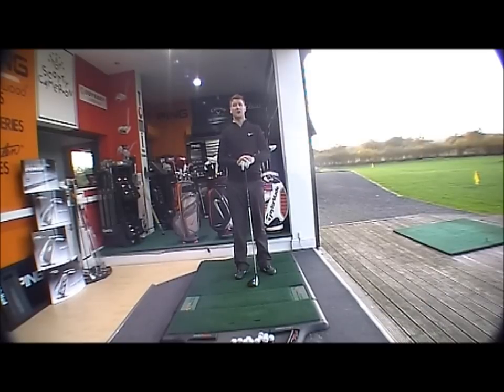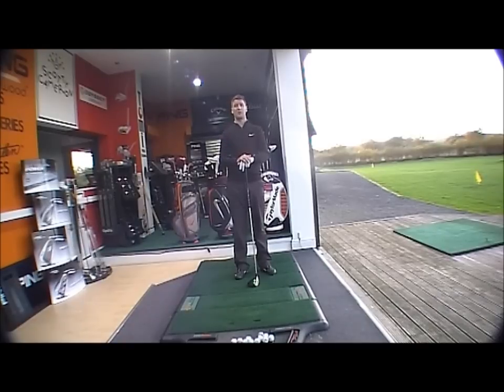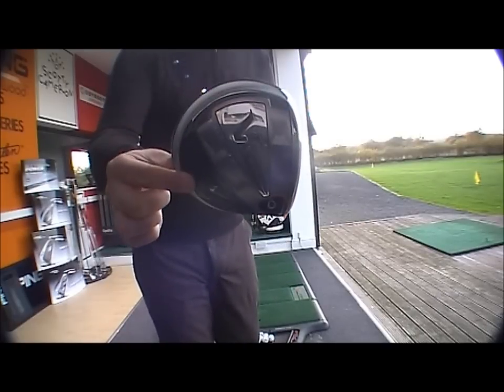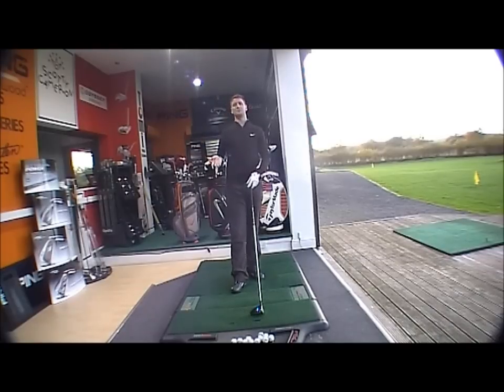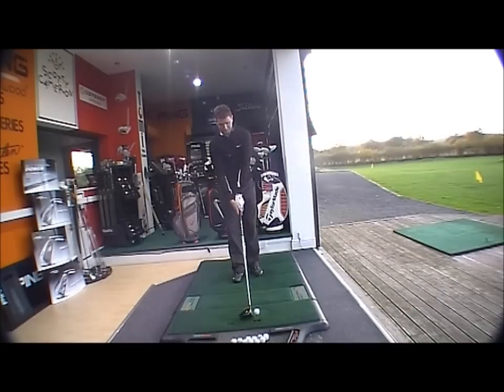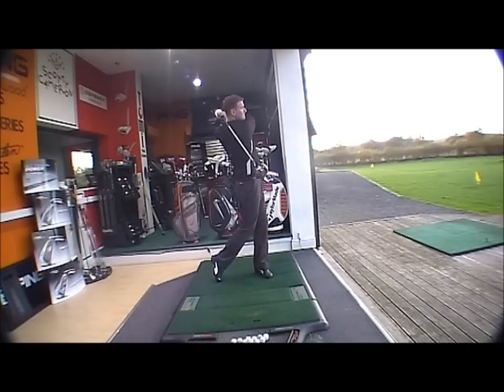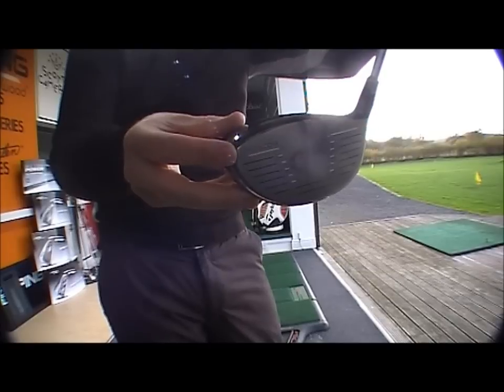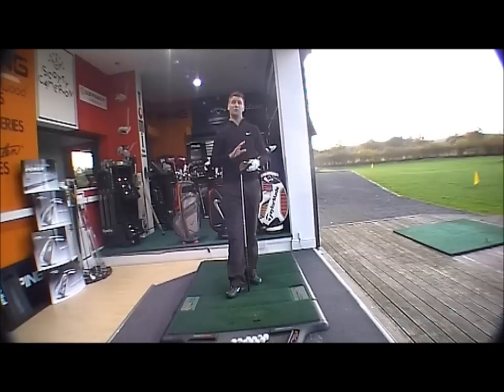Nike VR Speed Driver - 2012 .wmv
A Fantastic Addition to the Nike Driver Family giving adjustable launch options and a max 460cc head for Greater Distance as well as accuracy. We think the Nike VR_S Driver is a winning combination.